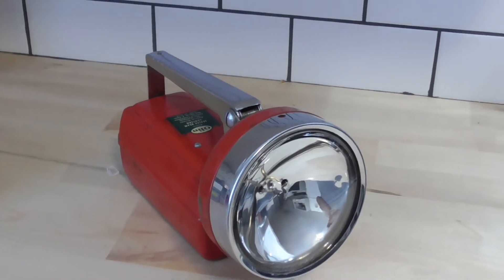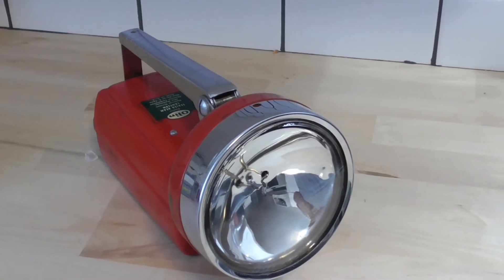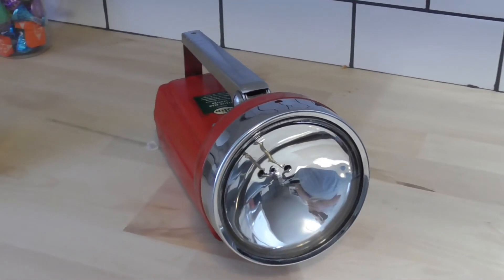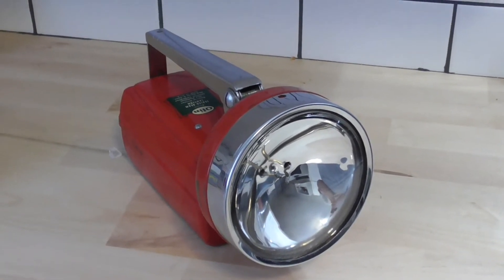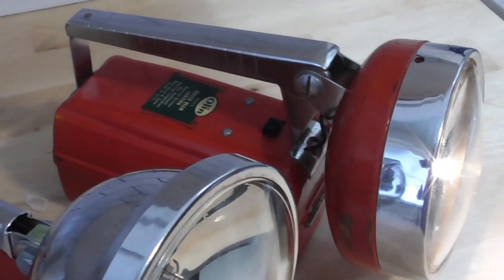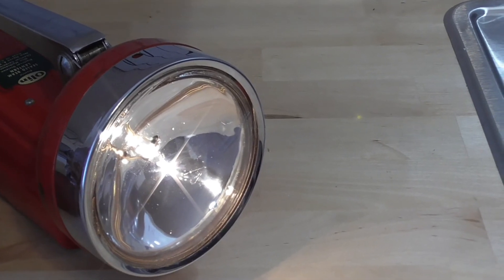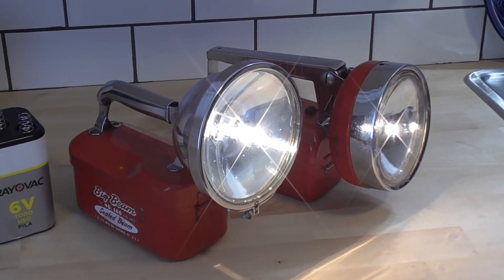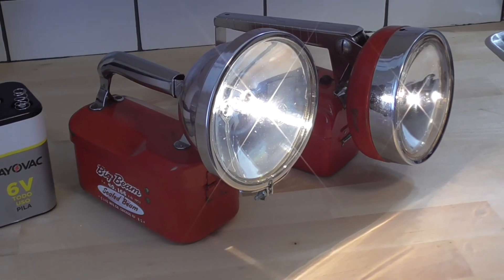Olin Sealed Beam Lantern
Olin made emergency lighting and signalling devices for years.
This lantern appears to be rare. This one is in especially good condition for its price. Chrome plated trim around sealed beam lamp gives it style.
Switch seems cheaply made. 4546 bulb here.